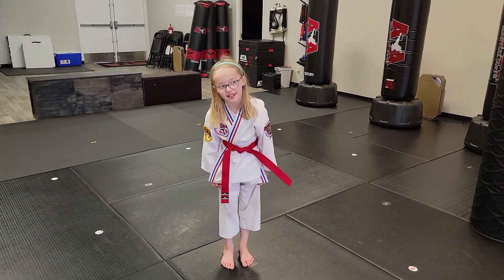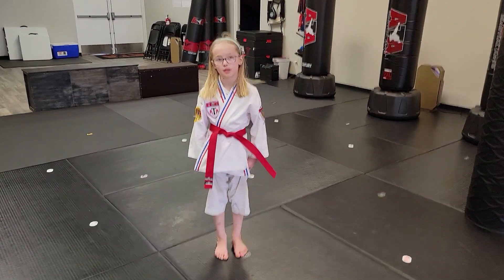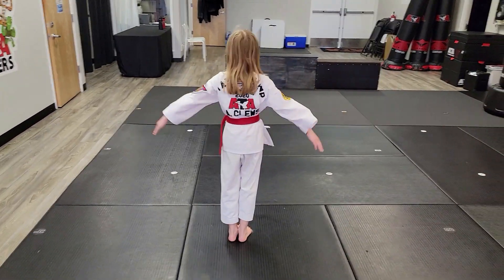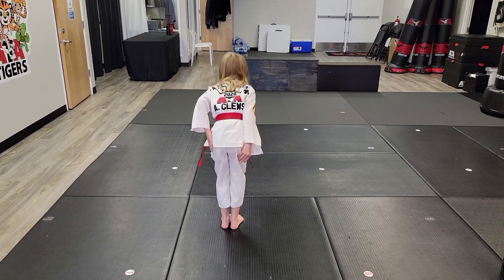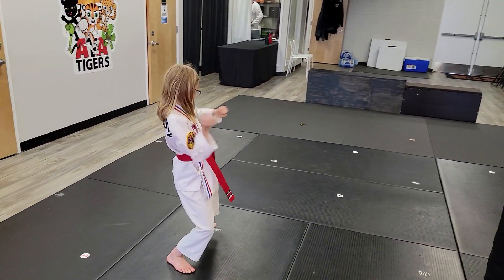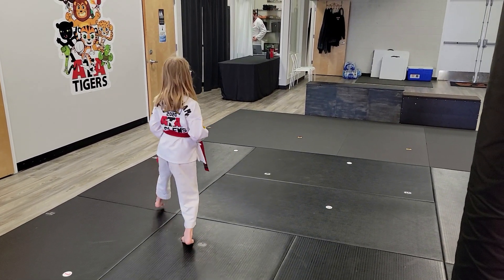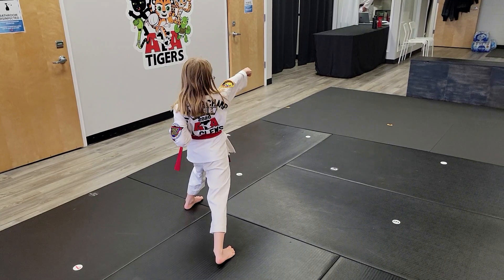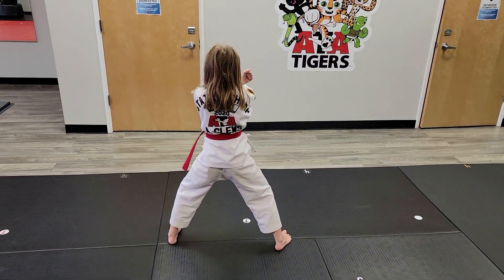Form Talkthrough for Beginner Tigers (May/June cycle) - Orange: 1-5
Let's help our tigers be confident in their form demonstration!